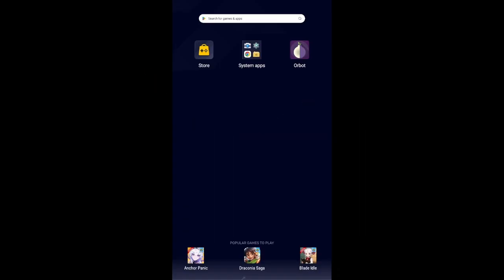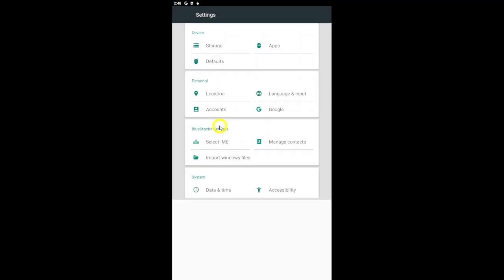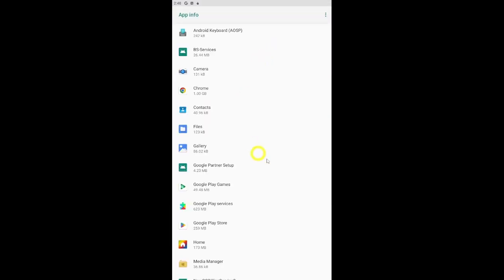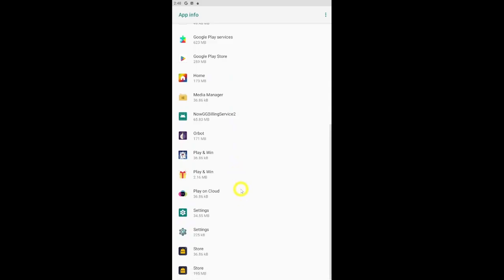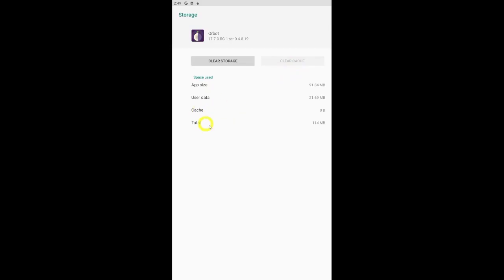How to Clear Cache in ORBOT 2025?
Is ORBOT running slow or behaving unexpectedly? Clearing the cache can help improve performance and fix minor issues. In this tutorial, you’ll learn how to clear the cache in the ORBOT app quickly and safely. Follow these easy steps to refresh your app, free up space, and keep your ORBOT running smoothly.

✅ Watch now and discover how to clear your ORBOT cache in just a few taps!